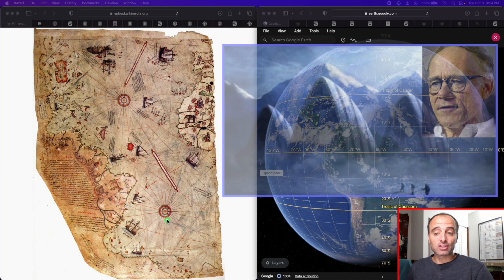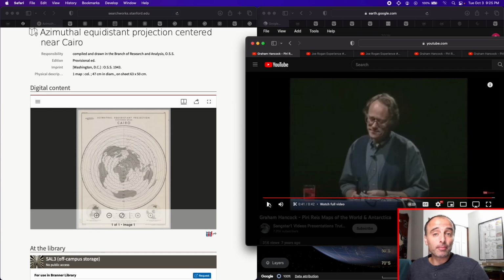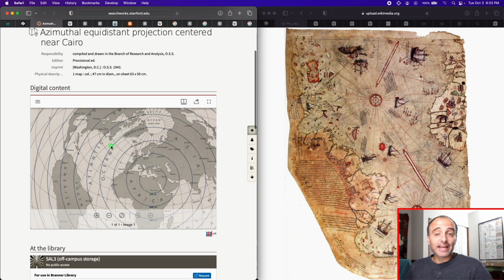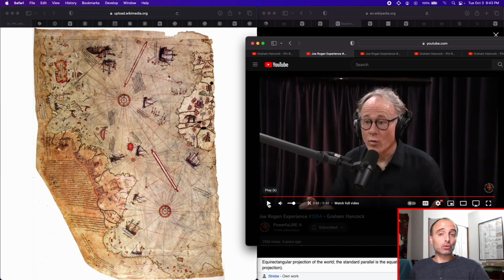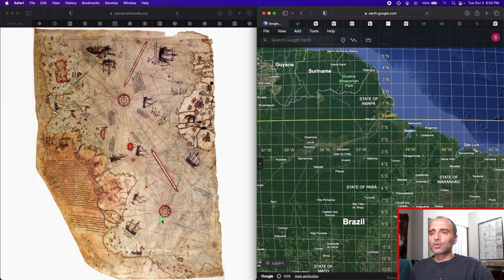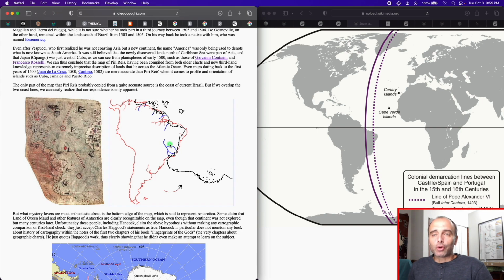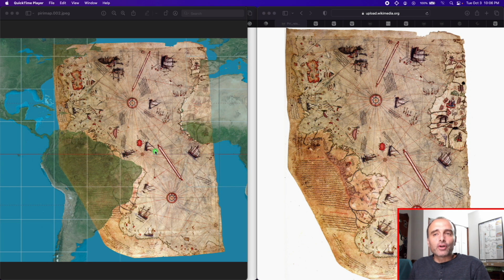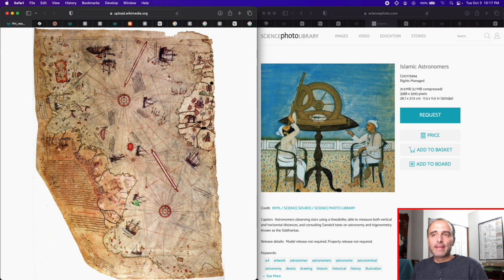Graham Hancock on Longitude & Accuracy of the Piri Reis Map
Is Graham Hancock right about the Piri Reis map?  Hancock argues the Piri Reis map shows evidence of the existence of a global, sea faring, advanced civilization during the last ice age.

Evidence #2 of 4: Hancock claims the accuracy of longitude and latitude of the Piri Reis map required a marine chronometer or equivalent advanced technology.  He argues this fact combined with other features of the map point to this advanced ice age  civilization.  Does this claim hold up to scrutiny...?

00:00 Intro to Hancock's claims
03:31 Hancock Lies: map projection
10:34 Hancock on longitude accuracy
14:17 Checking map accuracy?
24:09 Advanced tech needed?
28:05 Other Piri Reis maps
29:41 Conclusion